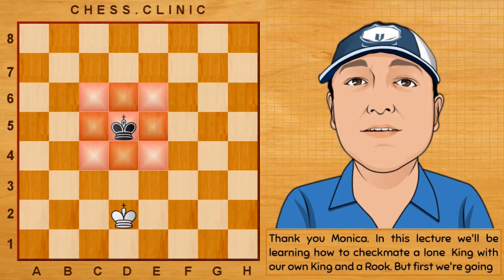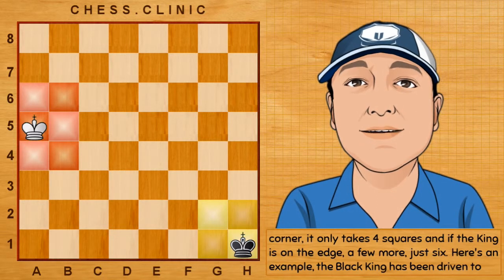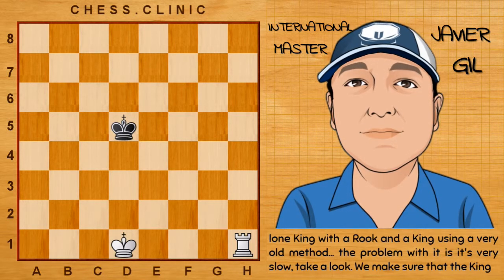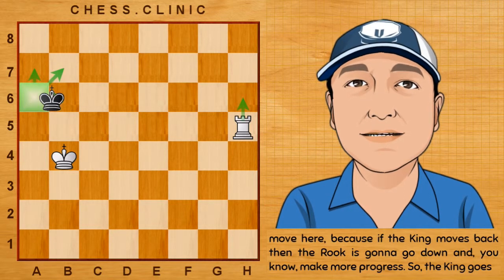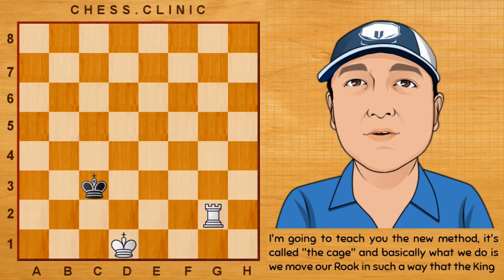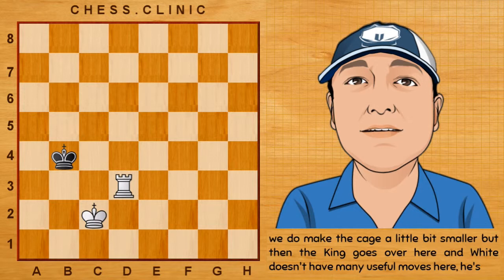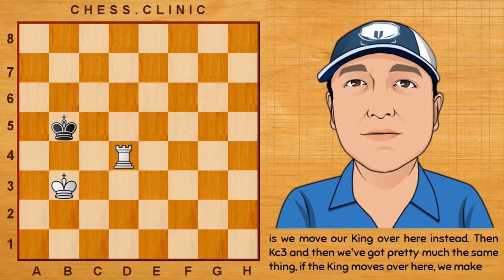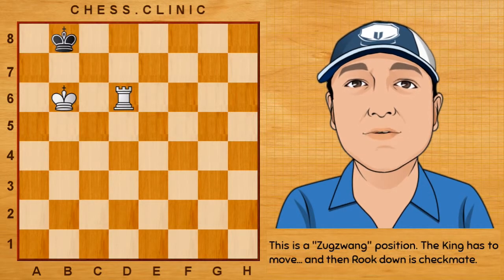Free Chess Course: Chapter 14, Rook Checkmate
In this lecture you'll learn how to checkmate with a Rook + King vs King. This endgame is slightly more difficult than the Queen checkmate, but only a little. ;)